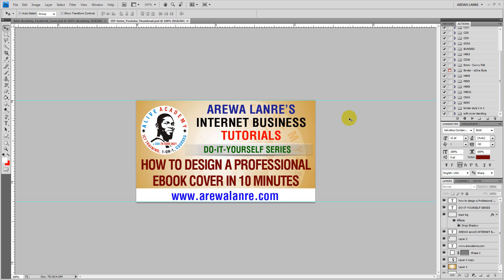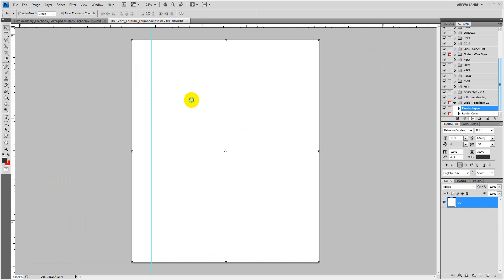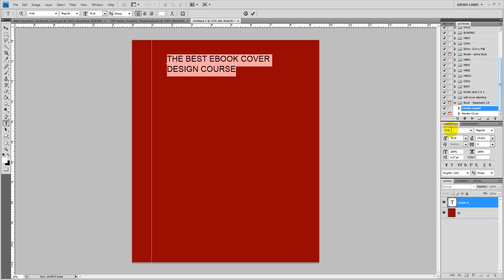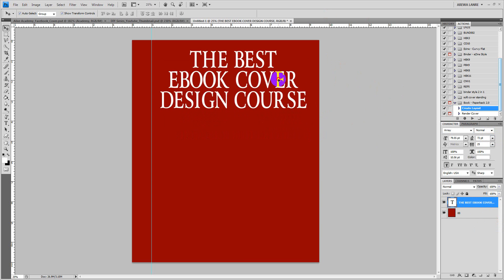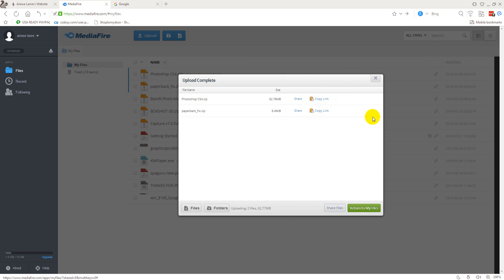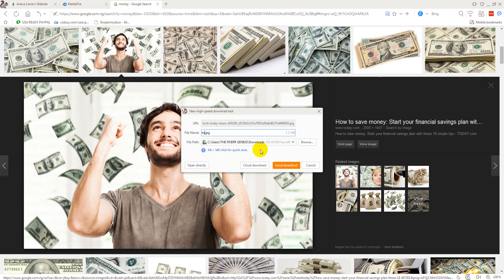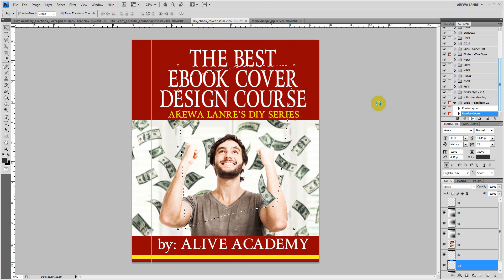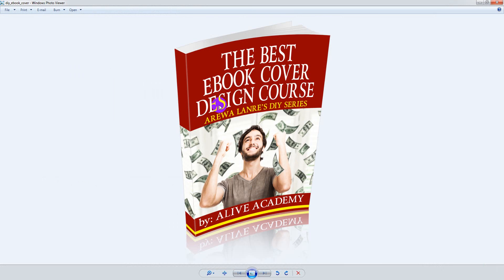Design Ebook Cover in 10 Minutes -DIY SERIES - Episode1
Ebook Covers have always been in very high demand as they represent the eloquence and value of any written course online.
There are tons of Internet Marketers, writers, Authors and Information Marketers who use Ebook covers to represent their Courses online!
This is the first in our series of Do-It-Yourself Videos, where we will be teaching several cool tricks and skills you can do yourself online.

- ALIVE ACADEMY.